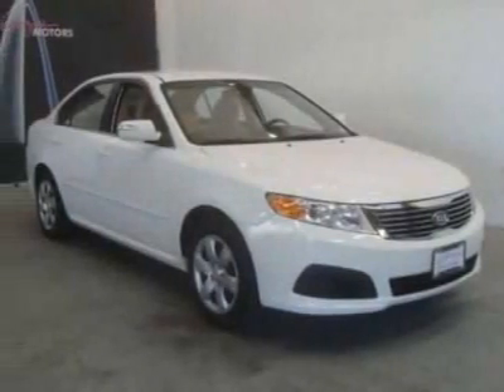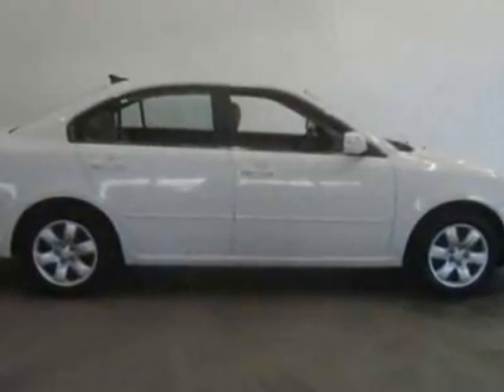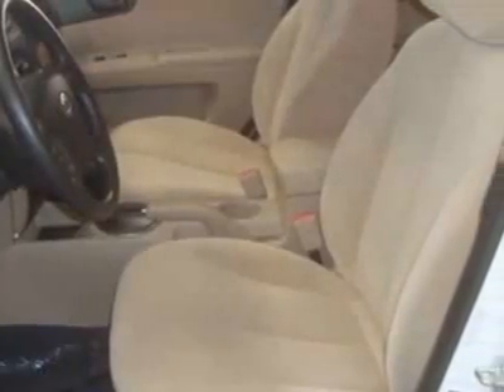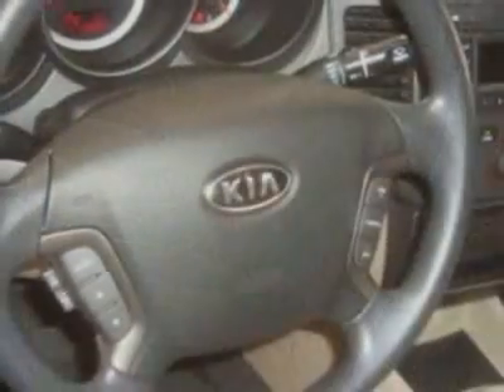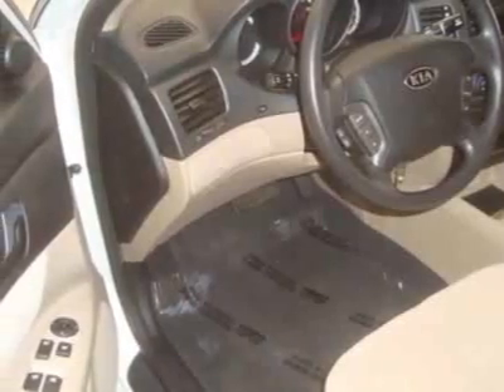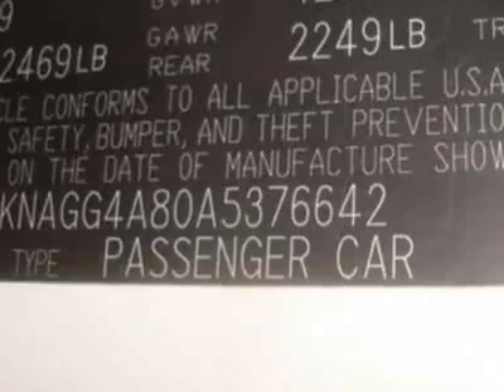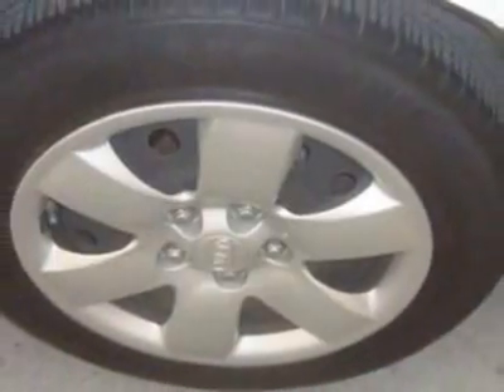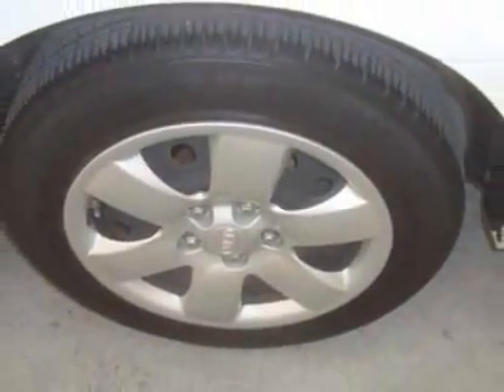2010 Kia Optima LX Sedan - Creve Coeur, MO